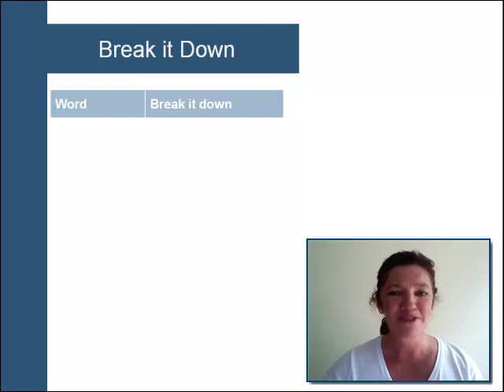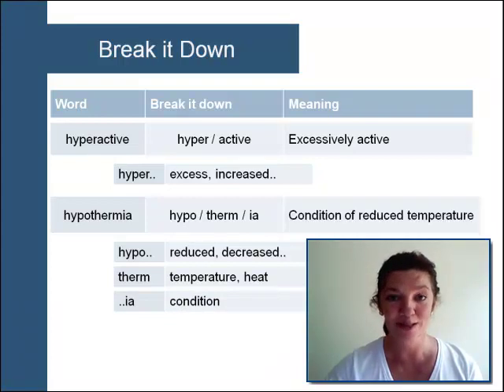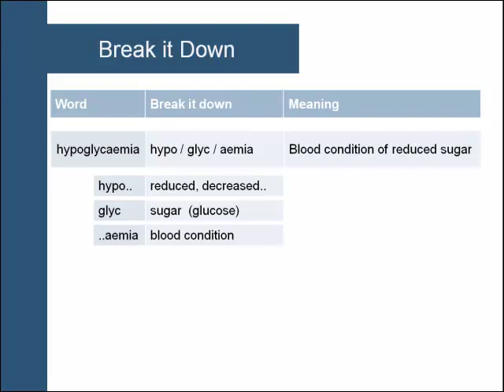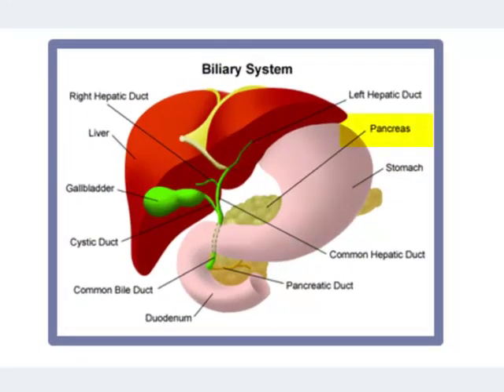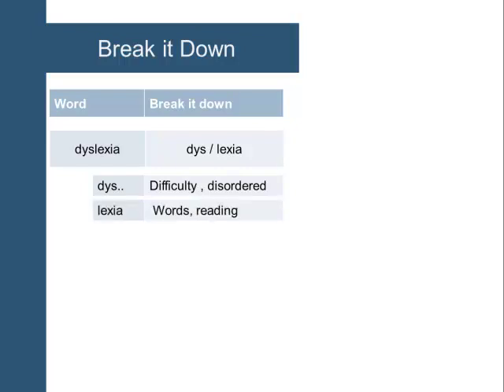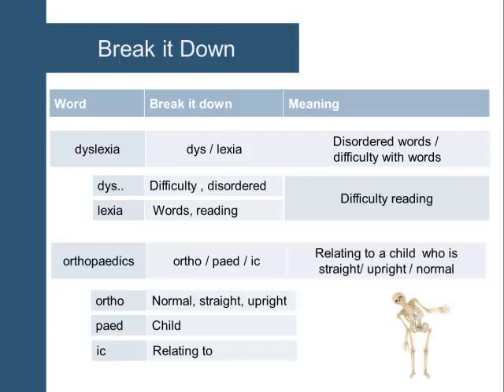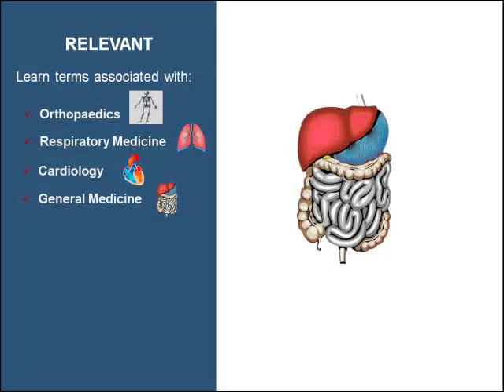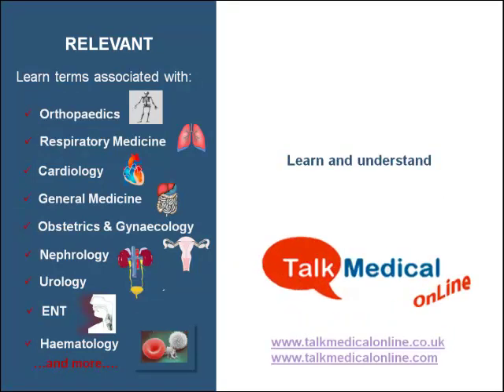Free Demo Medical Terminology Training